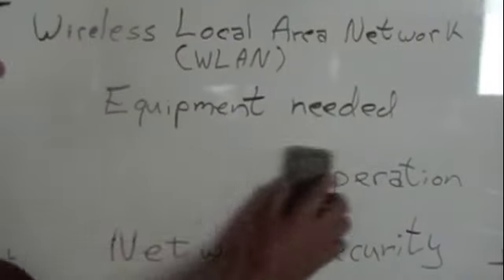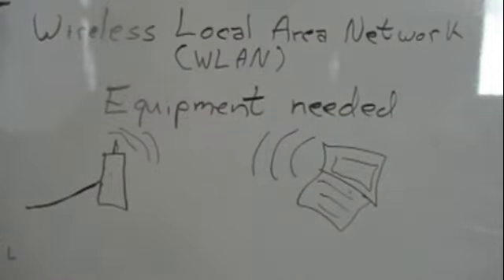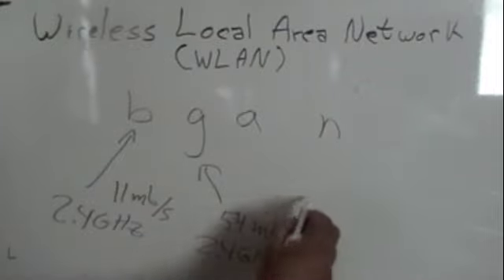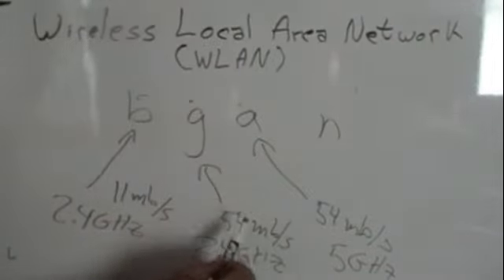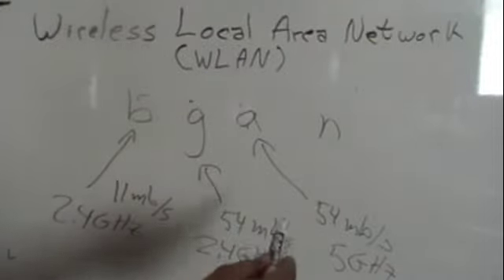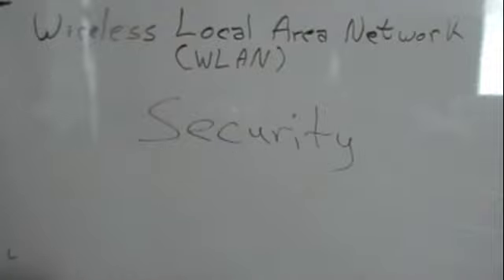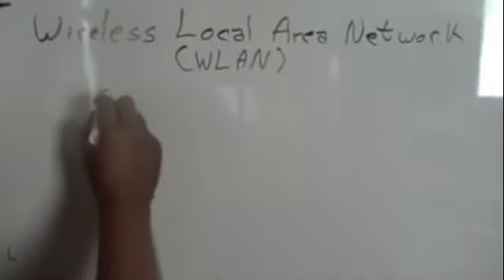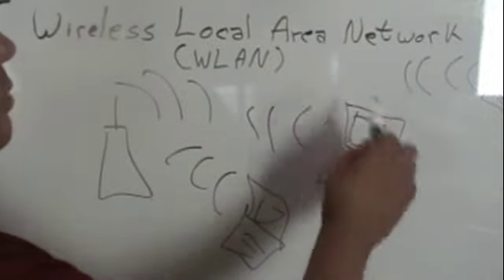WLAN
wireless local area network